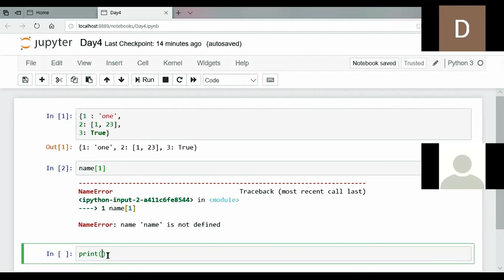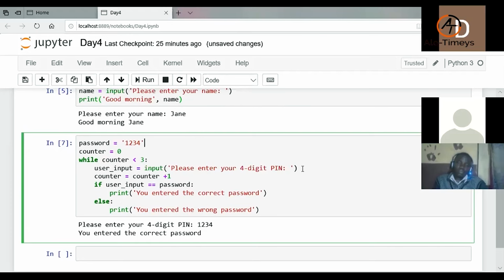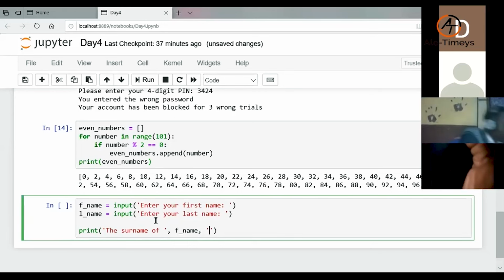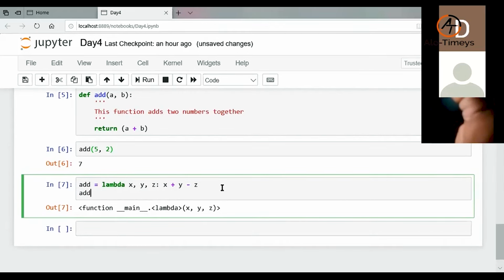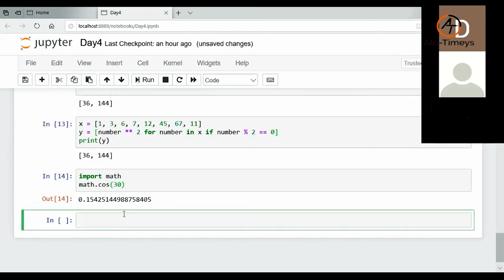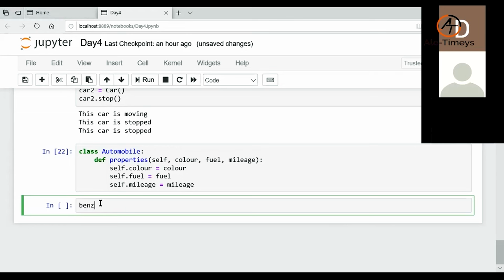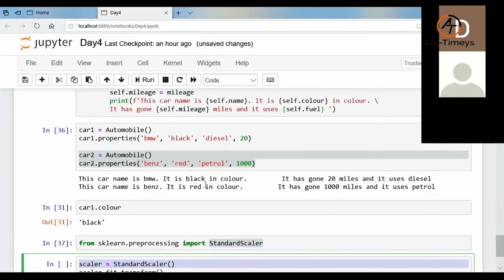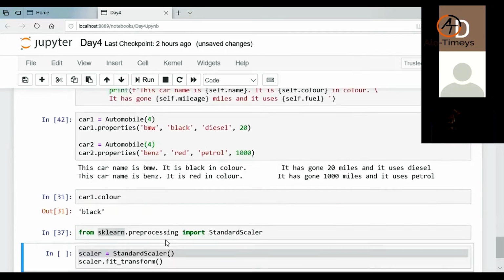Machine Learning for Beginners Day 4: Python Functions, Lambdas and Classes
Functions, lambda functions, list comprehensions and your first Python class, with David Obembe.
Day 4 of Machine Learning for Beginners with Python.

We cover built-in functions and user input, a password checker with if/else, a while loop with three tries, a for loop that builds a list of even numbers, f-strings, writing your own functions, lambda functions, list comprehensions, importing modules, and object-oriented programming with classes, including the __init__ method. We close with what's next (NumPy and pandas) and debug together in the Q&A.

⏱ Chapters
0:00 Built-in functions and input
6:34 Password checker with if/else
9:52 While loop with three tries
17:38 For loop: list of even numbers
22:31 Formatted strings with f-strings
27:42 Writing your own functions
33:11 Lambda functions
36:54 List comprehensions
44:51 Importing Python modules
48:05 Object-oriented programming with classes
1:08:55 What's next: NumPy and pandas
1:11:50 Q&A and debugging together
1:17:30 The __init__ method explained

💬 Stuck on an exercise, or want a topic covered? Ask in the comments.

Nobody tells you… so we will.